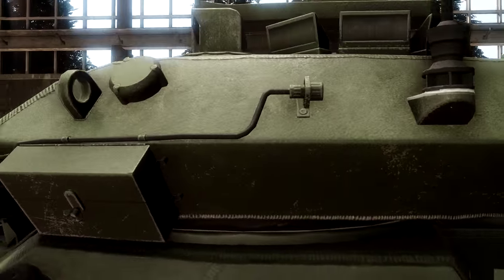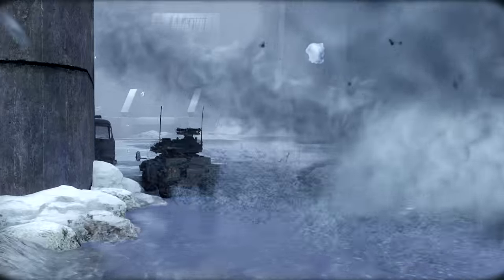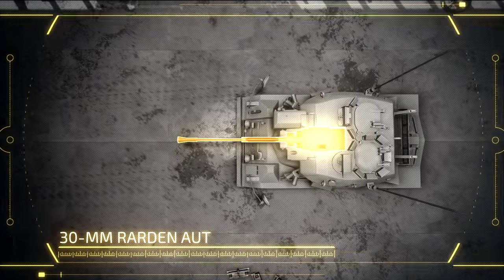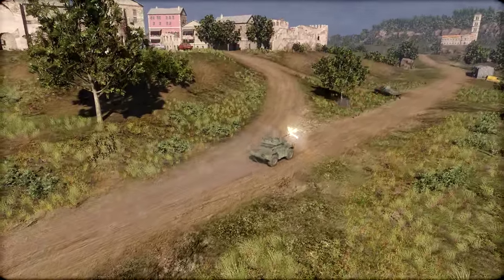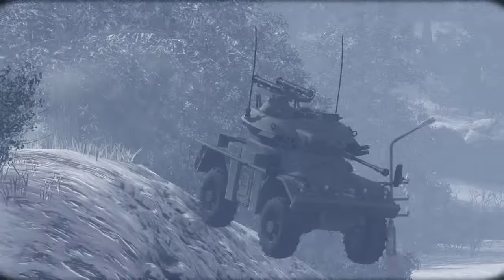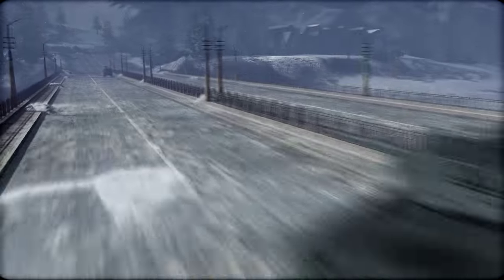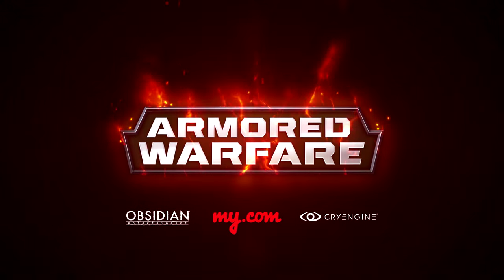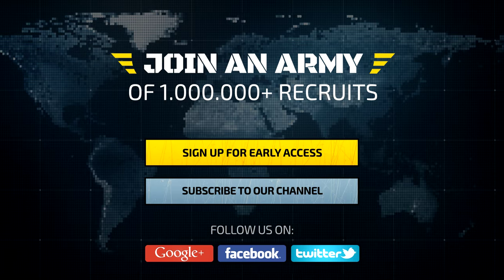Armored Warfare - FV721 Fox Trailer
Introducing the FV721 Fox armored fighting vehicle, which is available during the Armored Warfare Early Access phase of testing. The four-wheel FV721 Fox Combat Vehicle Reconnaissance (Wheeled) is one of the classic British reconnaissance vehicles from the 70s. Fast and maneuverable, the Fox boasted blazing speed and excellent scouting capabilities for its time.